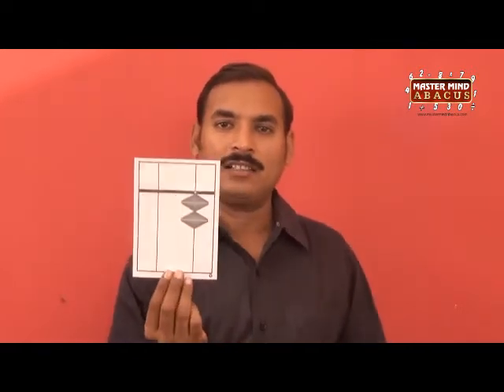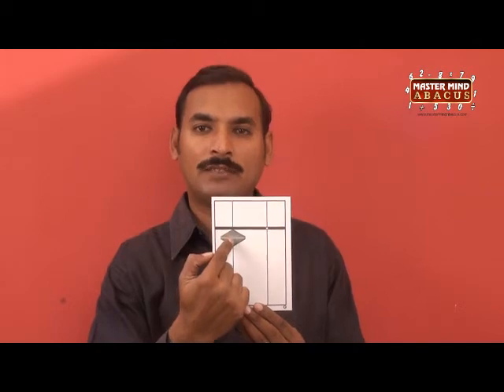Mastermind Abacus Flash Card introduction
Mastermind Abacus promotes whole brain development that strengthens The Core Skills like Memory, Concentration, Creativity and Problem Solving, that instill greater confidence & success in overall academics and in life. For over two decades, Mastermind training through physical Abacus Classes has made math easy & fun for kids. Now introducing the World's first live Abacus E-Learning Platform.

TEACHER TRAINING - We also train teachers, they can start their individual Abacus Training center from their home with just a Laptop or PC and a Broadband internet connection and become self-employed.

FRANCHISE - Educationists and Entrepreneurs interested in starting their own Abacus Training Centers for conventional Abacus Teaching Program can do so by starting as an authorized Franchisee.